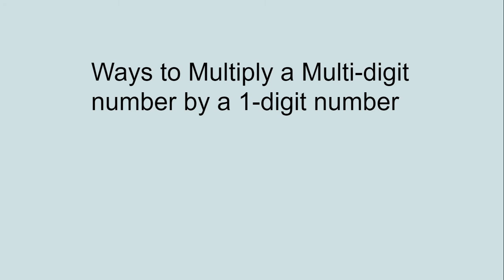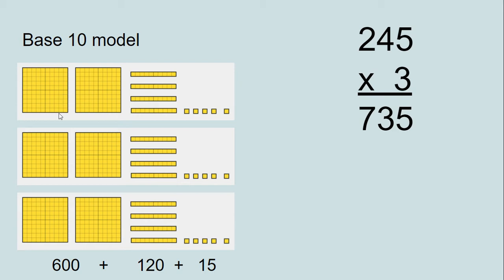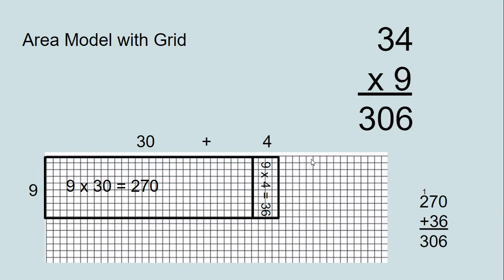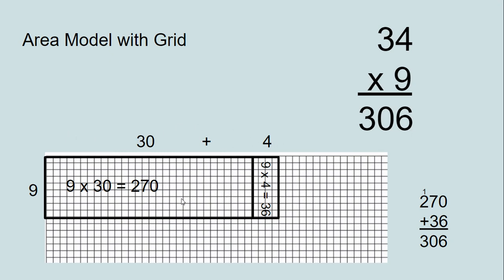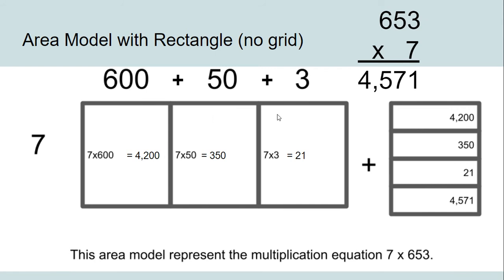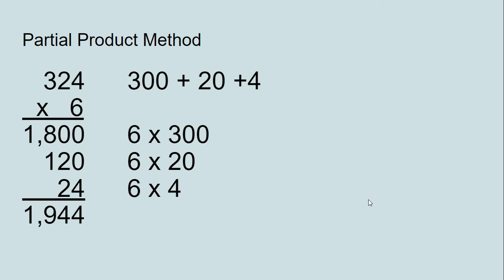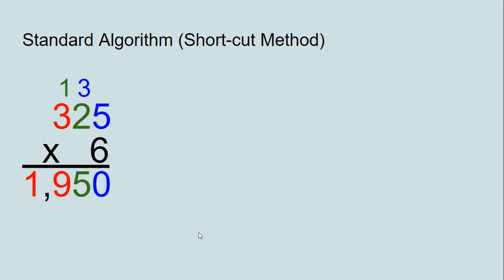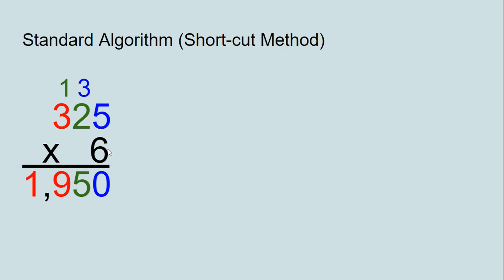Review: Multiply a Multi-digit Number by 1-digit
After completing HMH Into Math Grade 4 Module 5, students can review all of the ways they have learned to multiply a 1-digit number.